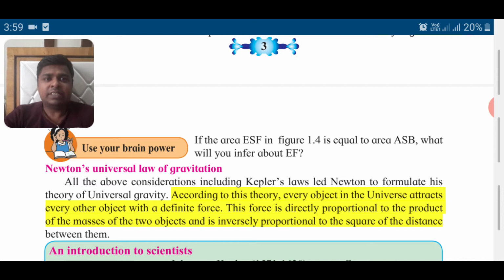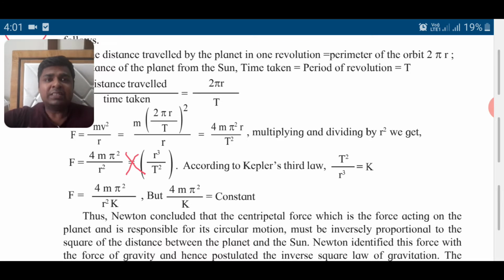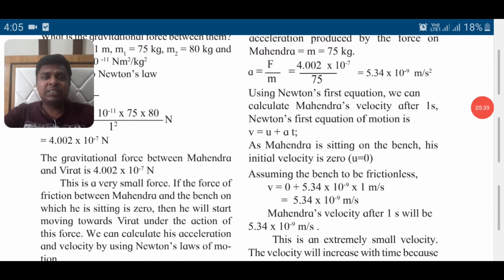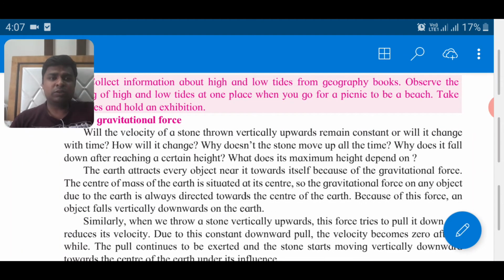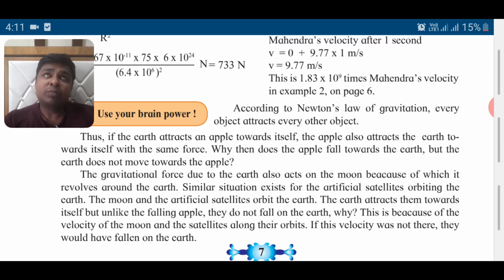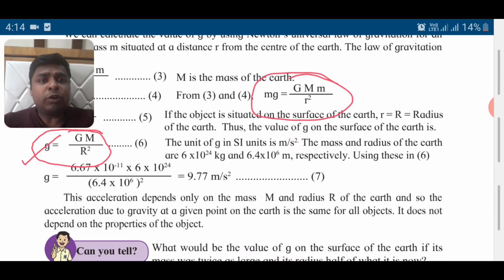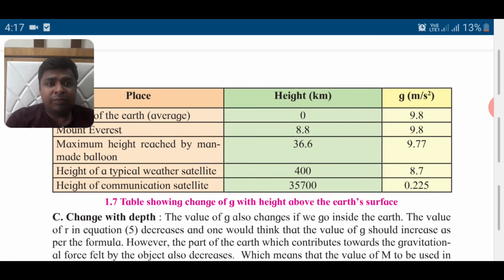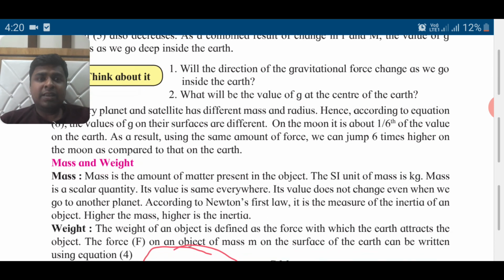P2 Std 10th Sci I L 1 Gravitation